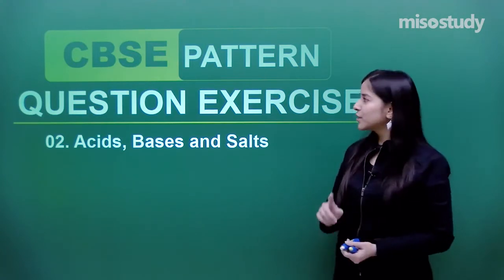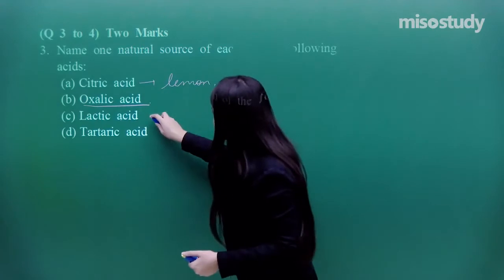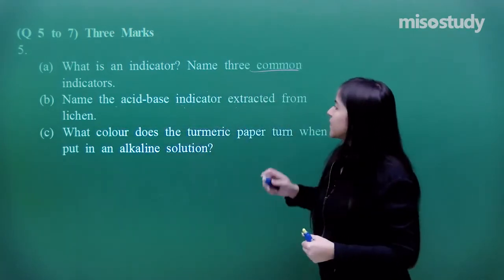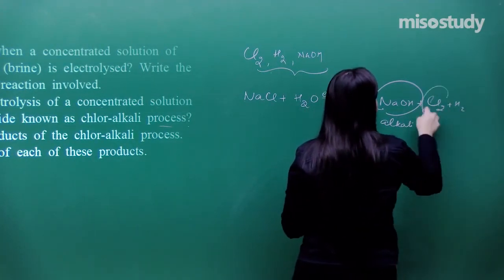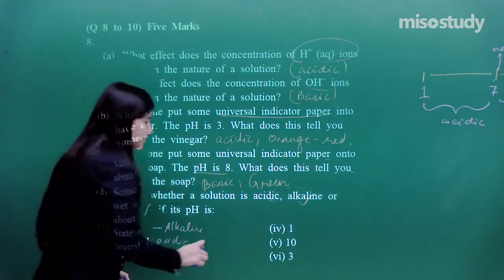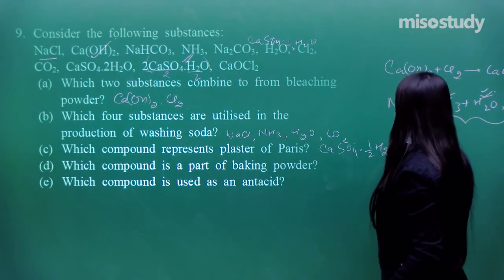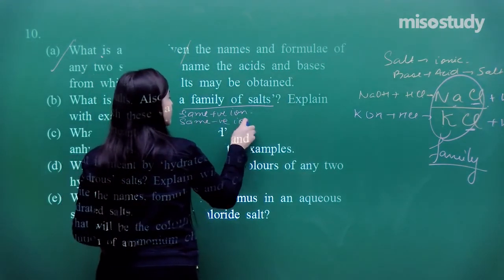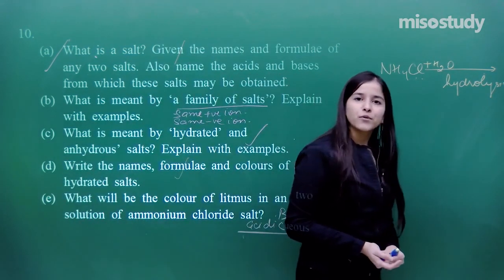CBSE 09&10th Chemistry | 06. Acids, Bases, And Salts | CBSE Pattern Questions Exercise | In English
Our Courses Include:

1. HD Video Lectures Designed by The Expert Faculties
2. Theory & Problem-solving Lectures of Full Syllabus
3. Chapter-wise Exam Pattern Question Exercise (Sample Question Papers)
4. Chapter-wise PDF e-Books
5. Chapter-wise Online Test
6. 24X7 Doubt Clearing
7. Hard Disk / Pen Drive / SD Card Courses (No Internet Required)
8. 24X7 Online Streaming Course
9. Lecture Download Support for Android and iOS